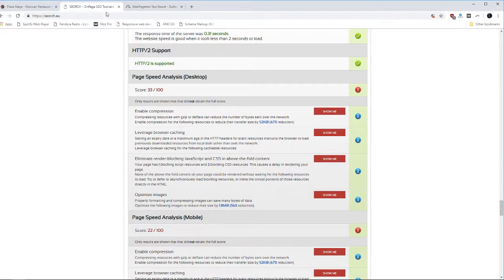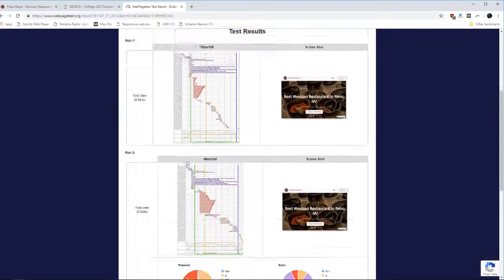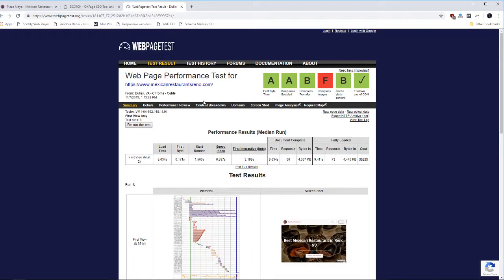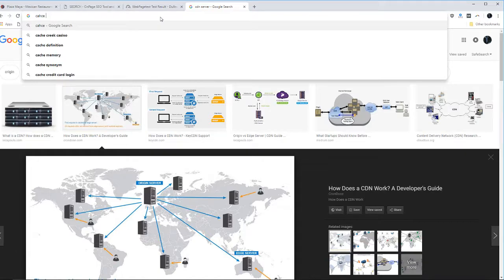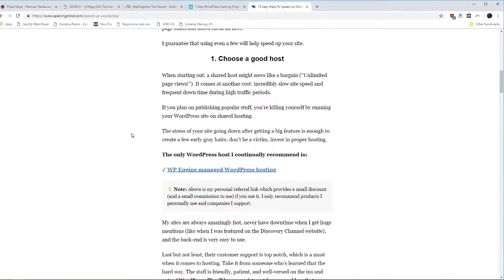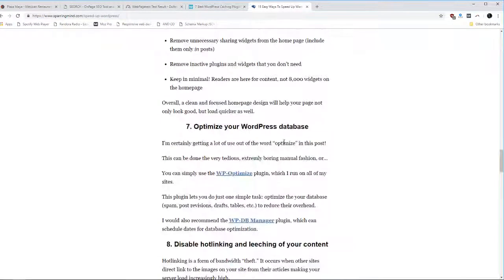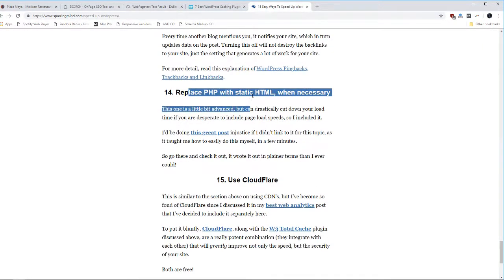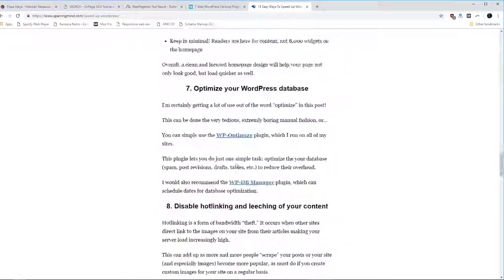How do I make my website load faster